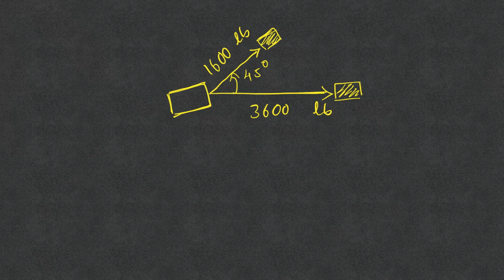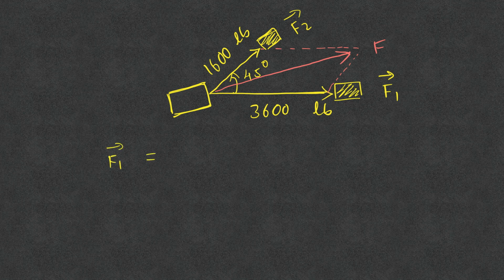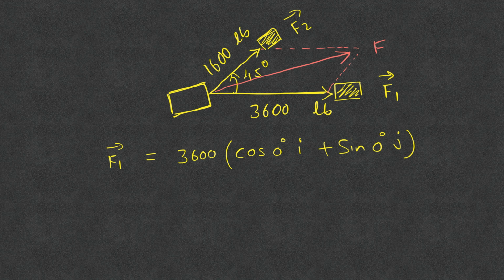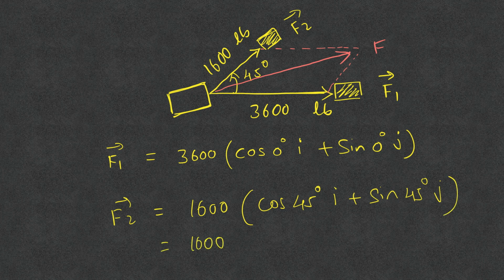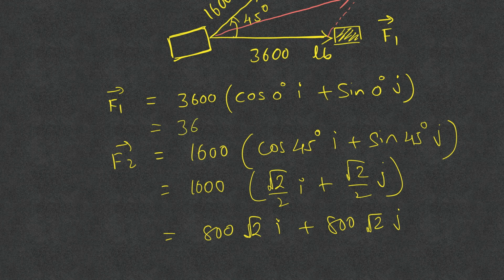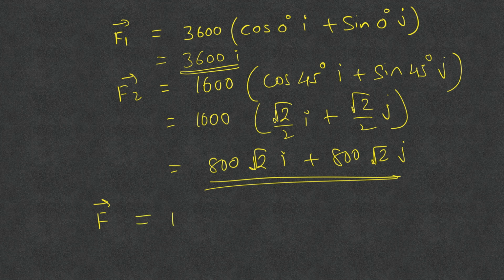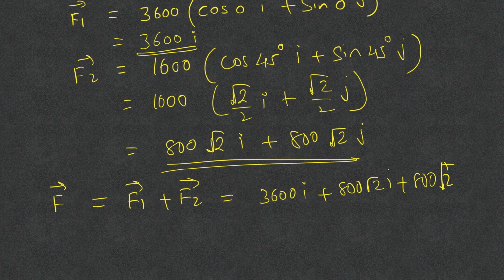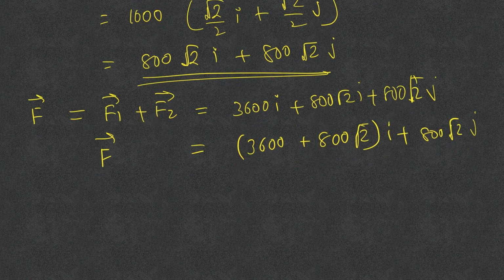Vectors- Exercises:Application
Vectors- Resultant Force, magnitude of force Vector.